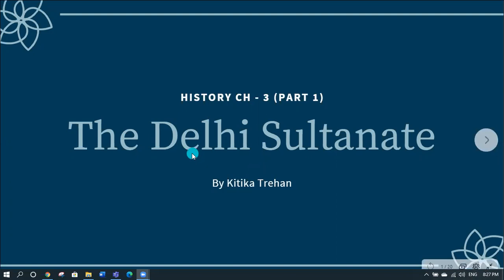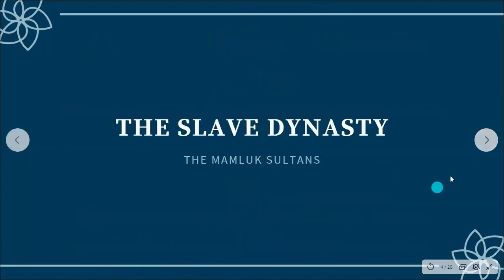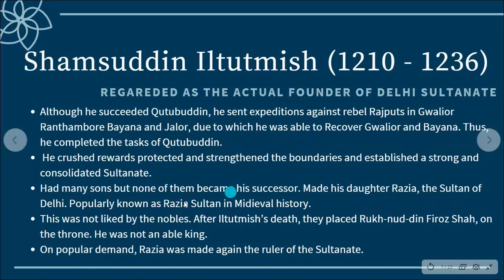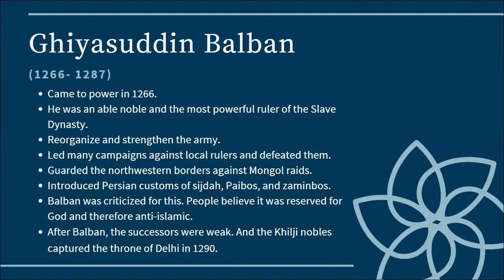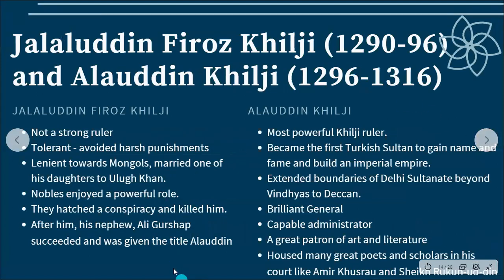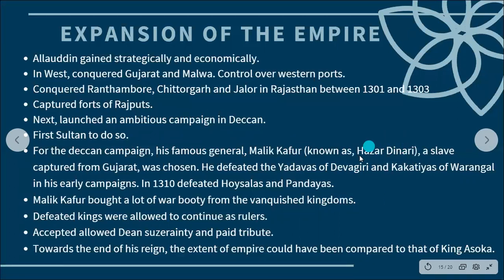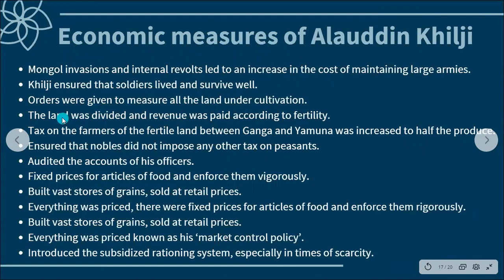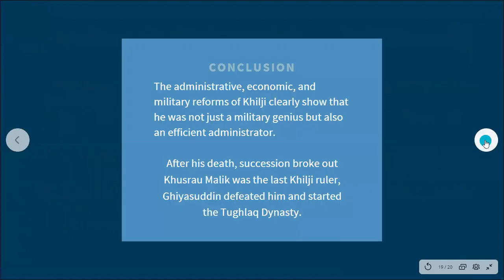S.St_Class7_The Delhi Sultanate_Part1